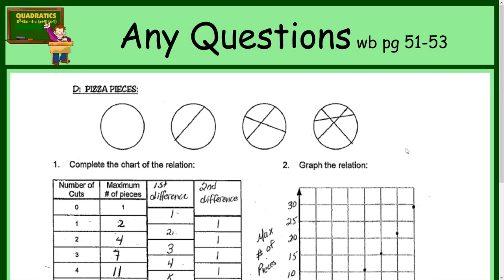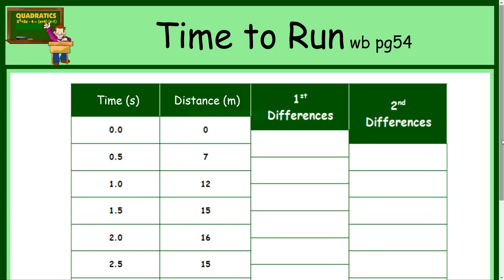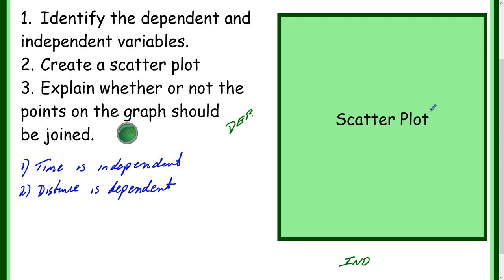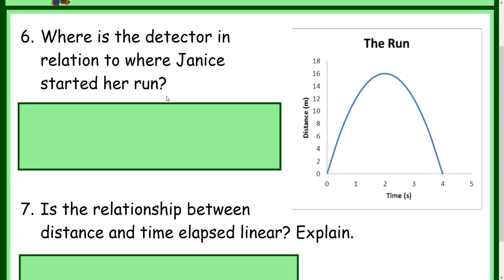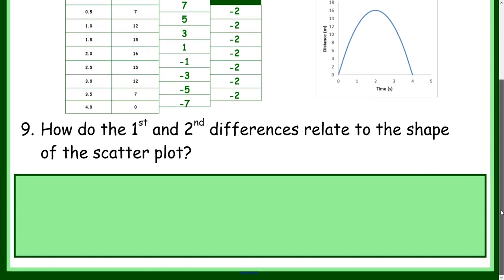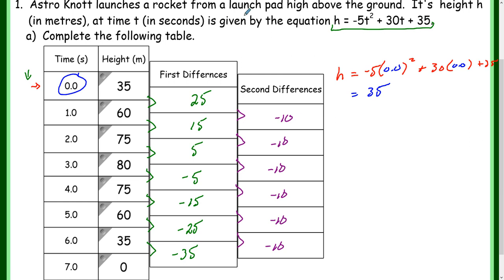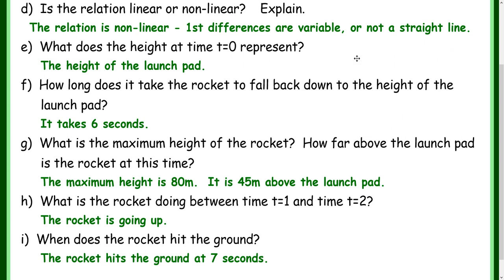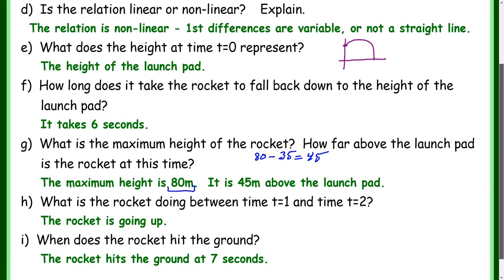U4a 02 Quadratic Relations